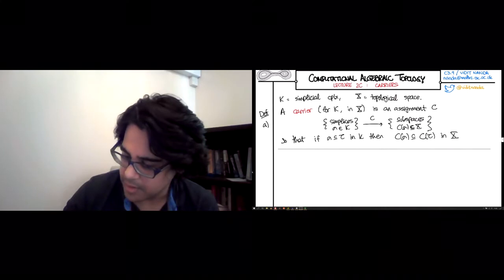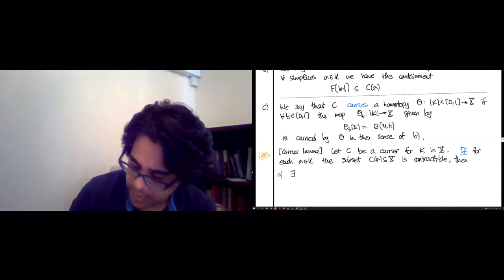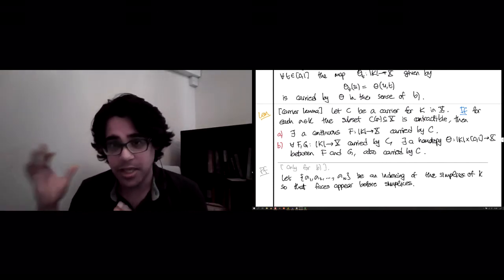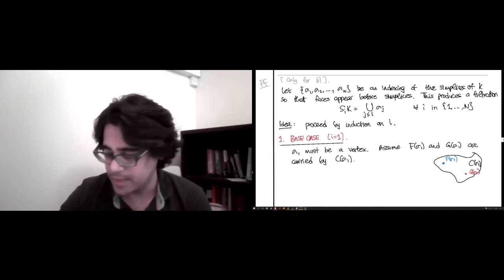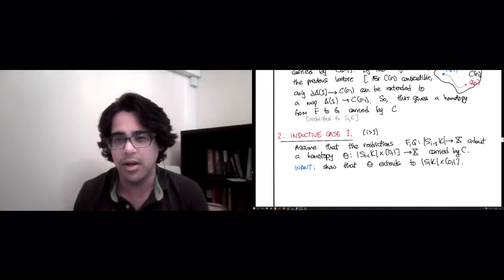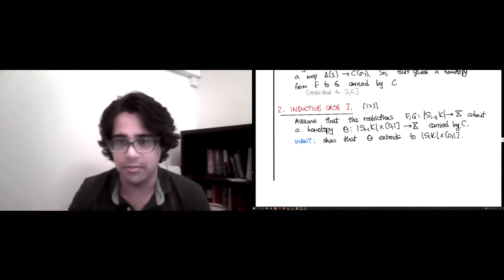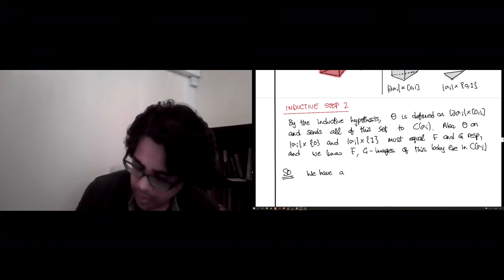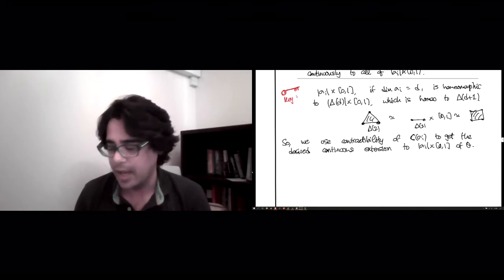Week 2 Lecture 2C Carriers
One of the most powerful tools for deciding whether two maps are homotopic or not is the carrier lemma; in this lecture we will state and prove this lemma carefully.